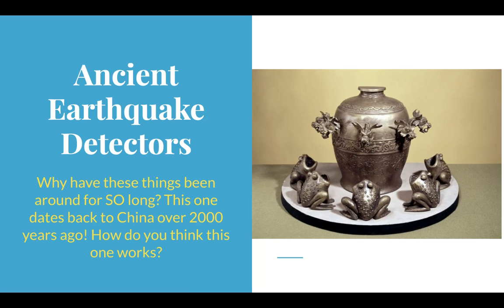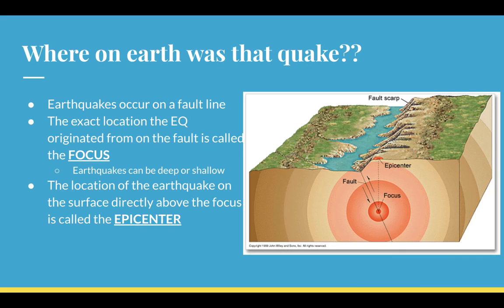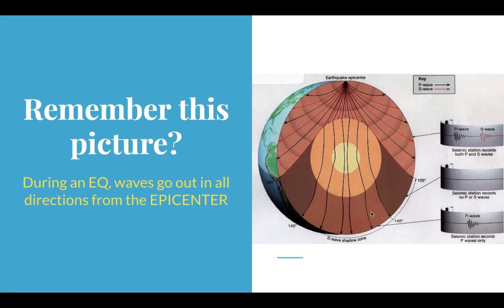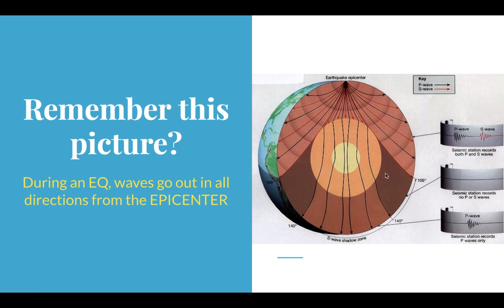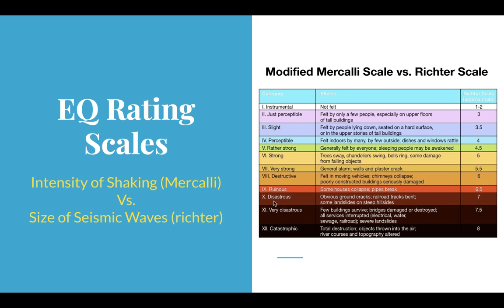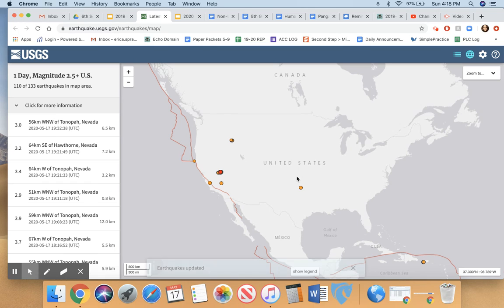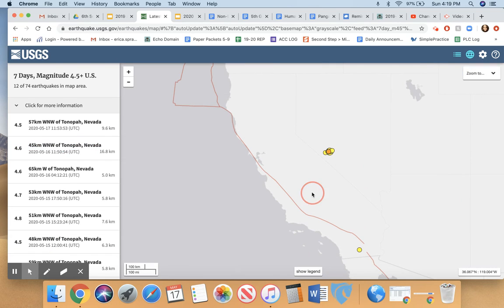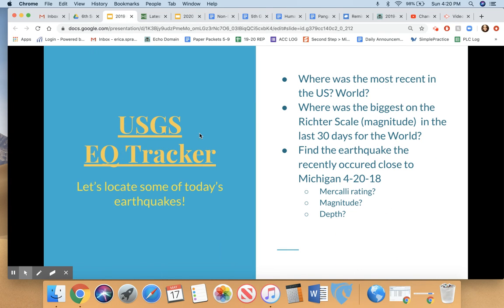5/28/20 Earthquakes 6th Science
This is one of my favorite subjects to talk about in Earth Science! Earthquakes are so terrifying, but so neat to track and study. We Michigan residents rarely (thankfully) experience major earthquakes, but we can learn so much about the earth's interior by studying them. For an optional enrichment activity, go to the USGS EQ tracker or read the EQ article and answer some journal questions!